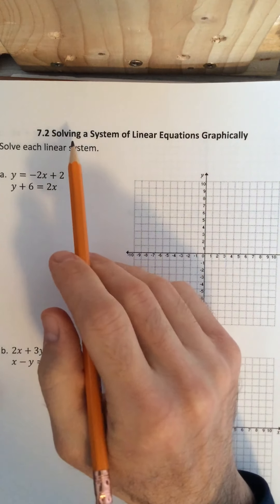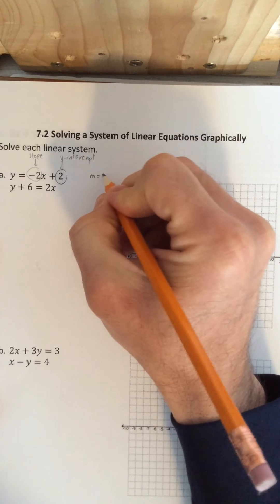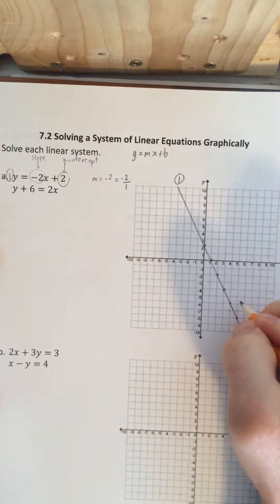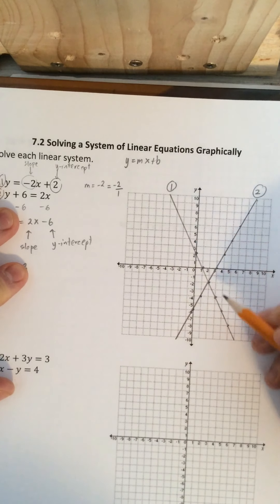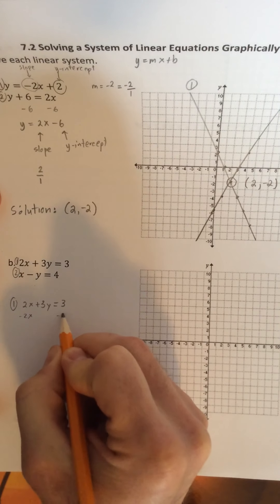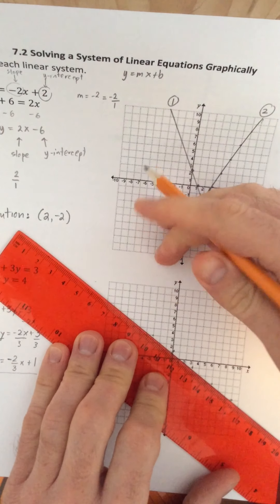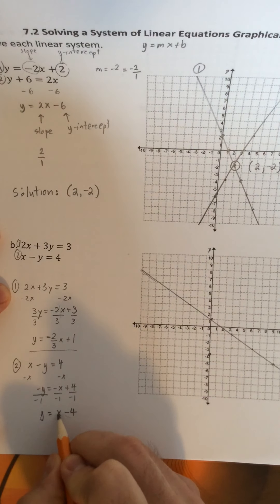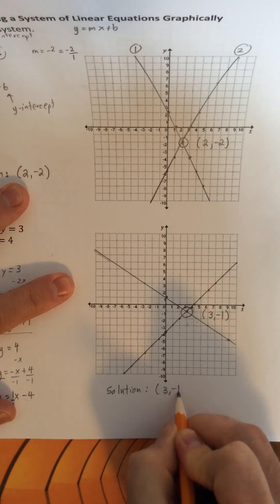Math 10 7.2 Solving Systems of Linear Equations by graphing